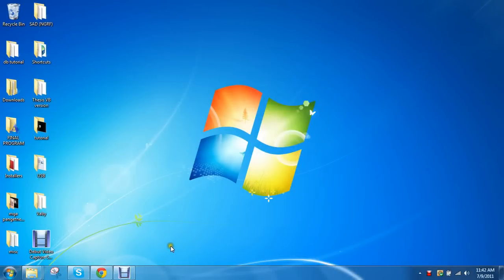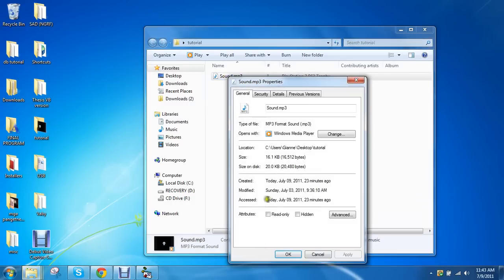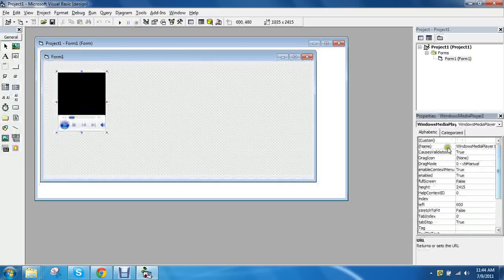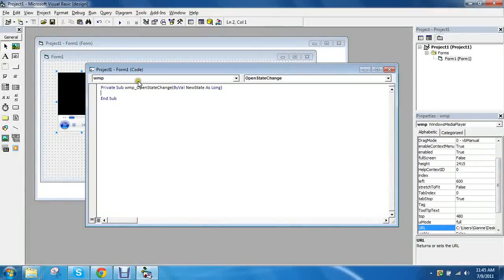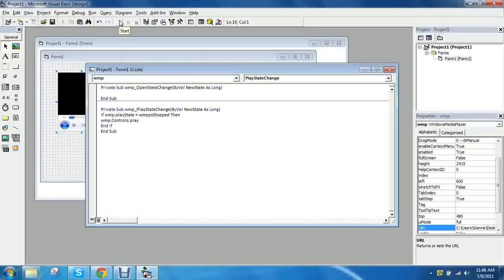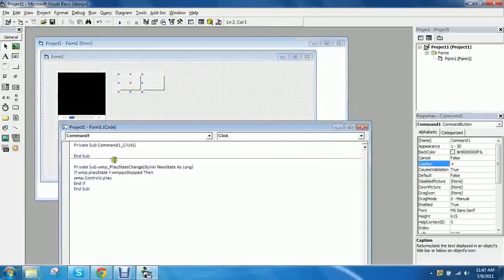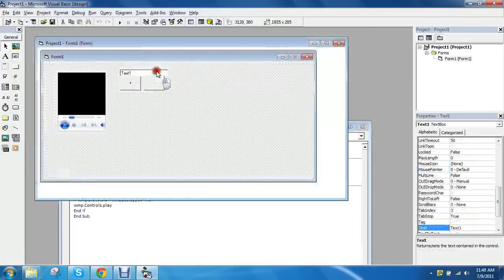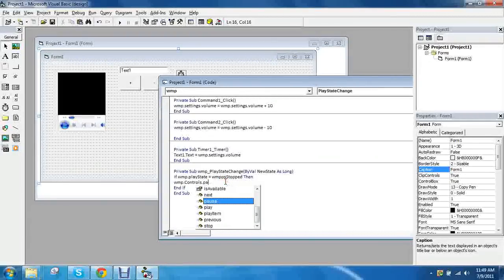VB6 Window Media Player Component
-controls
-looping
-volume